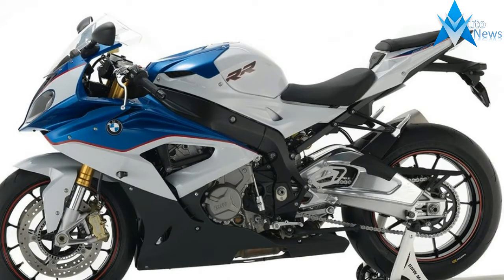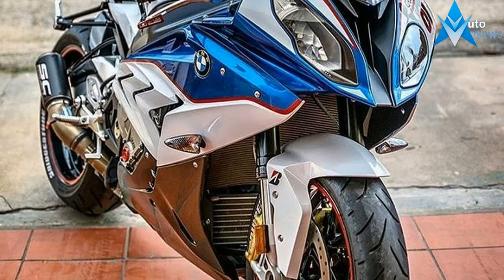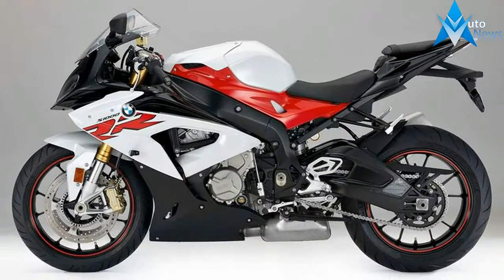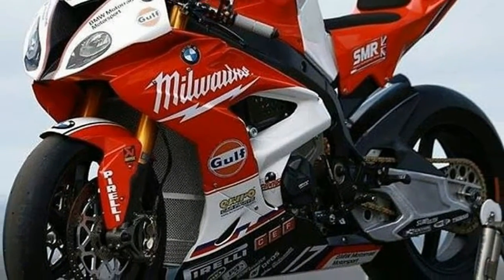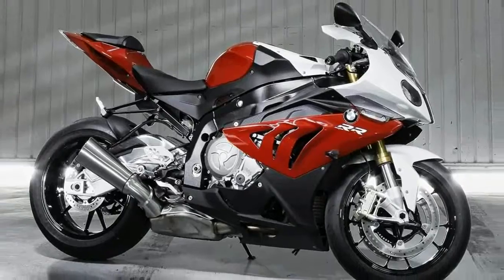WOW AMAZING !!!2017 BMW S1000RR Bold FullAcc Special Premium Rare Features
WOW AMAZING !!!2017 BMW S1000RR Bold FullAcc Special Premium Rare Features - Supreme riding dynamics, athletic character combined with maximum safety
 and everyday practicality – these are the defining characteristics of
 the BMW Motorrad 4-cylinder models. For the model year 2017 the supersports
 bike S 1000 RR, the dynamic roadster S 1000 R and the adventure sports model
 S 1000 XR have undergone the following model revisions:

$13,000